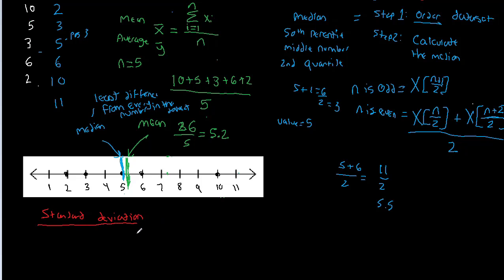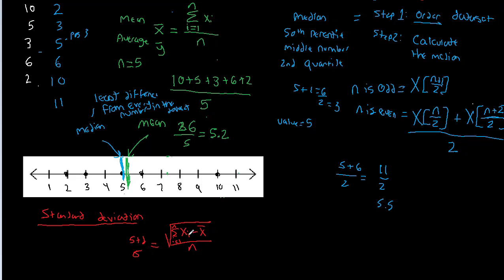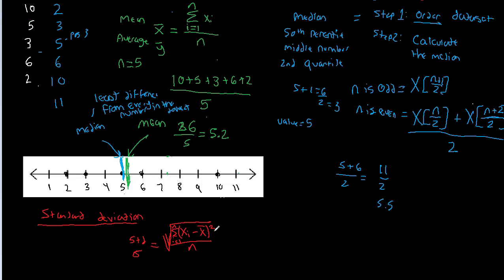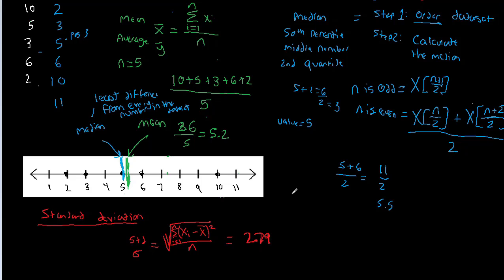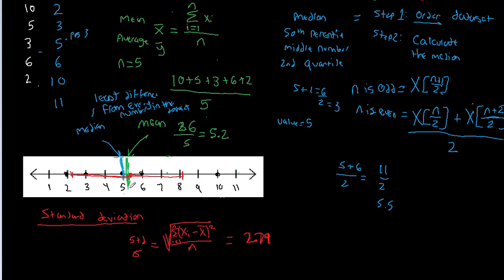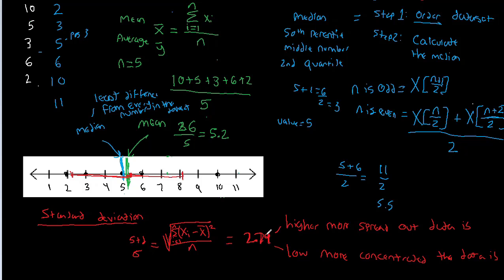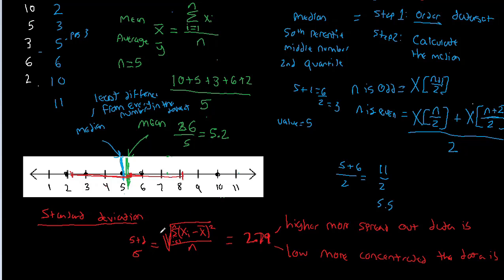GIS332 Standard Deviation Review